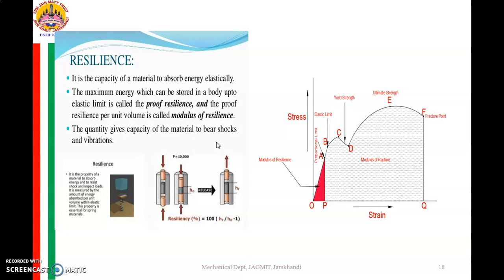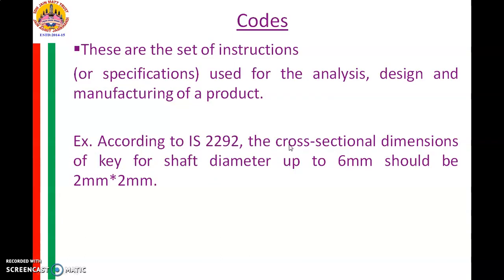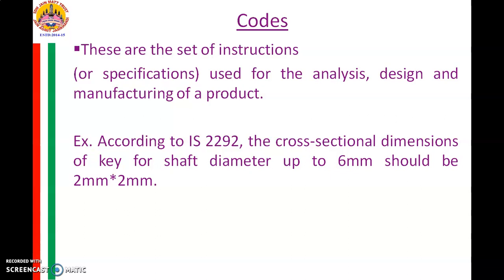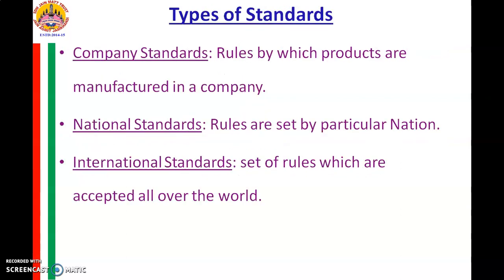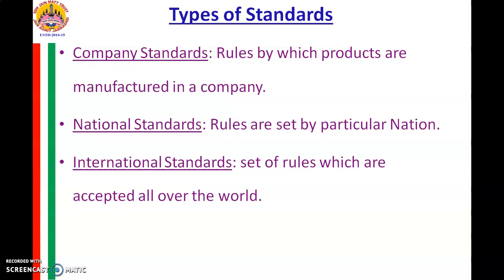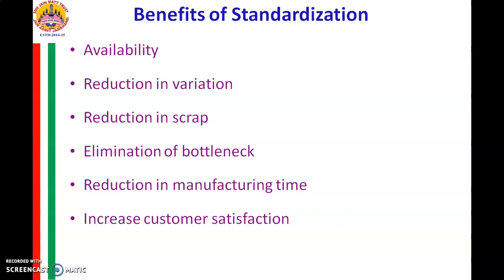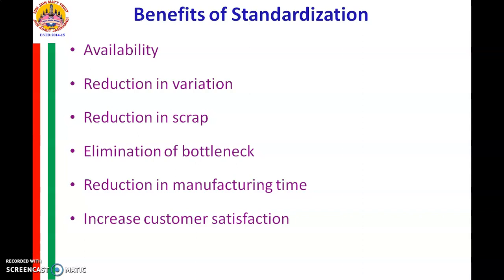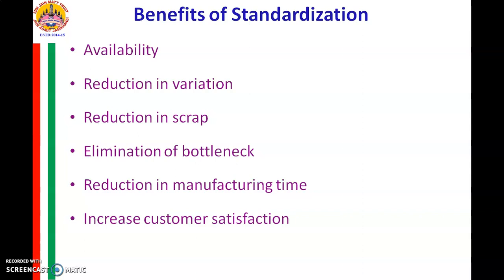DME I C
In this video Codes and Standards are discussed